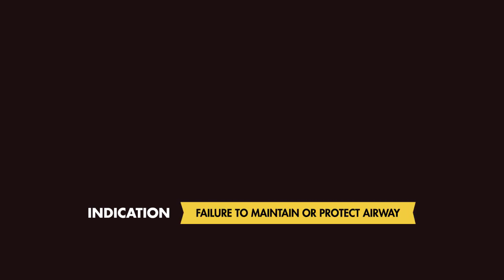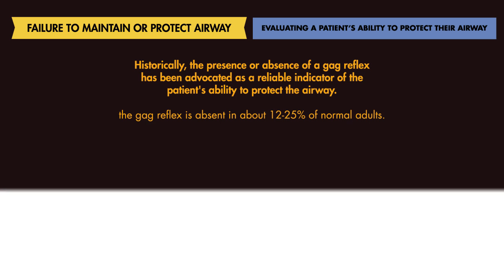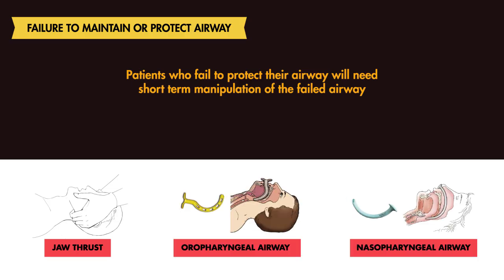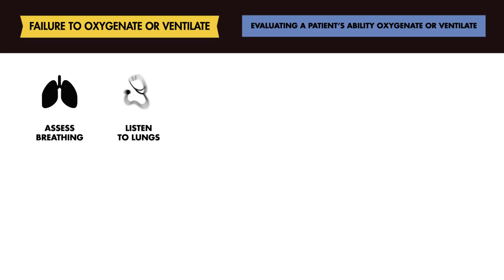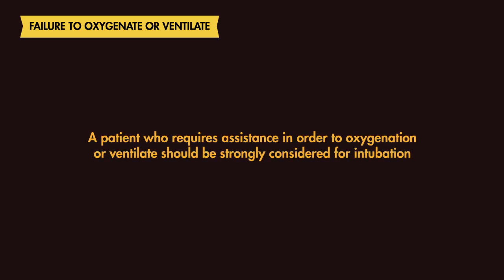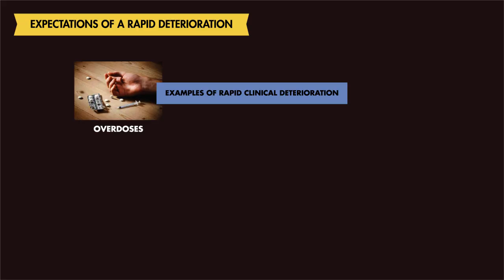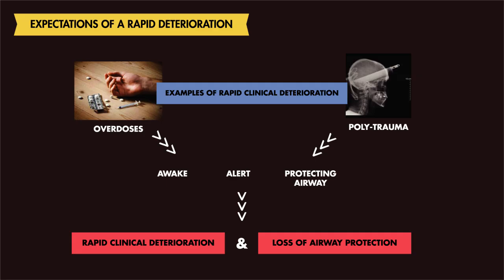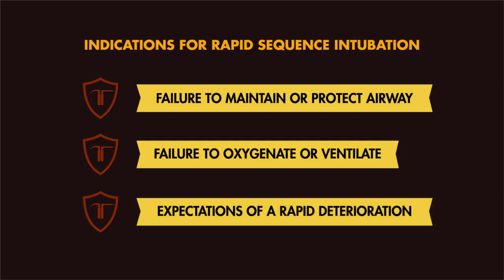Rapid Sequence Induction & Intubation: Intro & Indications - MEDZCOOL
An introduction and overview of the indications for Rapid Sequence Intubation and Induction - an emergent procedure to obtain a secure airway.

// MORE RSI VIDEOS